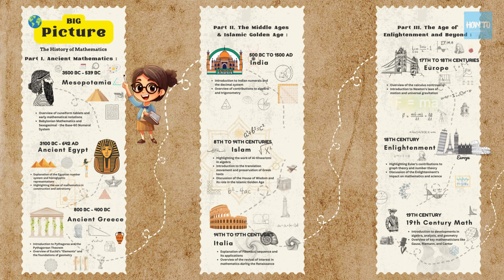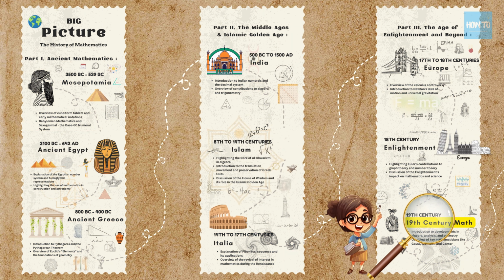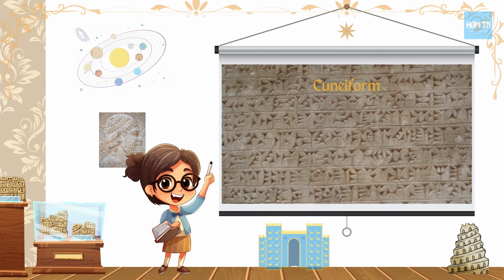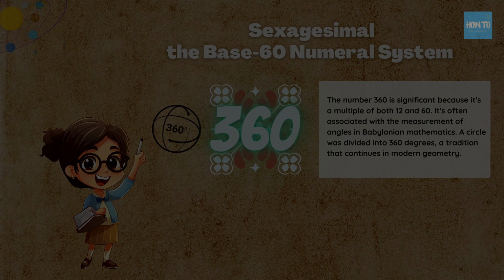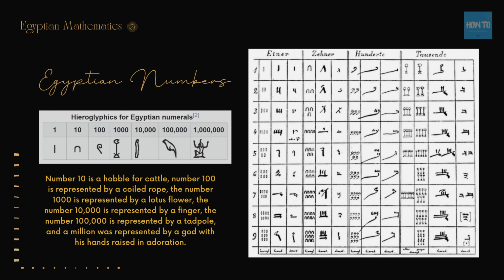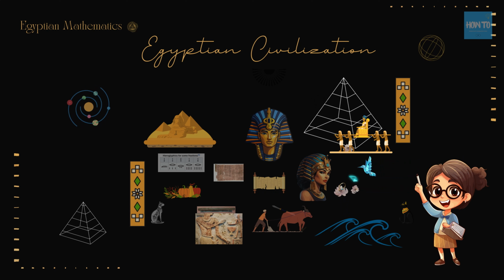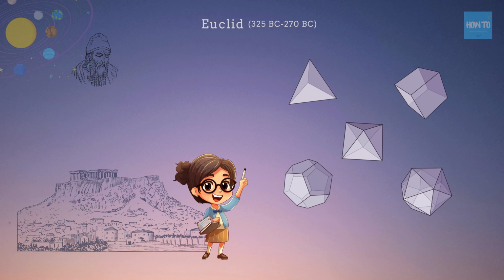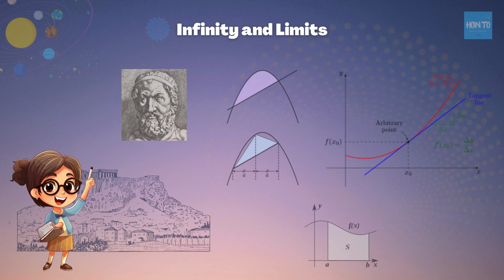History of Mathematics ― Part I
This video, "History of Mathematics - Part I," from the channel HOW TO, is the first episode in a series about studying mathematics for teens [00:00]. It takes viewers on a journey through the fascinating history of mathematics, divided into four main parts:

Ancient Mathematics [00:30]: This section explores the origins of mathematics, starting with Mesopotamian mathematics, including cuneiform tablets and the base-60 numeral system [00:41]. It then moves to Egyptian mathematics, covering their number system, hieroglyphic representations, and the use of mathematics in construction and astronomy [01:10]. Finally, it delves into Greek mathematics, highlighting Pythagoras and his theorem, as well as Euclid's Elements and the foundations of geometry [01:40].

The Middle Ages and Islamic Golden Age [02:10]: This part will cover Indian mathematics, the decimal system, and contributions to algebra and trigonometry [02:25]. It will also explore Islamic mathematicians like Al-Khwarizmi and the translation movement [02:40], as well as Fibonacci and the Italian Renaissance [03:11].

The Age of Enlightenment and Beyond [03:41]: This section will discuss Newton and Leibniz, the calculus controversy, and the birth of modern physics [03:53]. It will also feature Euler and the Enlightenment's impact on mathematics, including graph theory and number theory [04:22], and conclude with 19th-century mathematicians like Gauss, Riemann, and Cantor [04:52].

20th Century and Modern Mathematics [05:22]: The final part will cover Einstein and the theory of relativity [05:29], the Computer Age and information theory [05:59], and contemporary mathematics, including cutting-edge research and diverse voices in the field [06:29].

The video begins its detailed exploration with ancient Mesopotamia, discussing its history, the use of clay tablets for early mathematical notations, and the Babylonian sexagesimal (base-60) numeral system, noting its influence on modern timekeeping and angle measurement [07:05]. It then transitions to ancient Egypt, providing a brief history of the civilization and explaining the Egyptian base-10 number system with its hieroglyphic representations [13:32]. The video emphasizes the practical applications of Egyptian mathematics in land measurement, pyramid construction, trade, and the calendar system [18:19]. The journey continues to ancient Greece, focusing on Pythagoras and the Pythagorean theorem, as well as Euclid and his foundational work "Elements," including theorems, definitions, and postulates [22:28]. Other notable Greek mathematicians like Archimedes, Apollonius of Perga, Hipparchus, and Zeno are also mentioned for their contributions to fluid mechanics, coordinate geometry, trigonometry, and the concepts of infinity and limits [28:54]. The video concludes by stating that this is the end of the first part of the series [31:17].